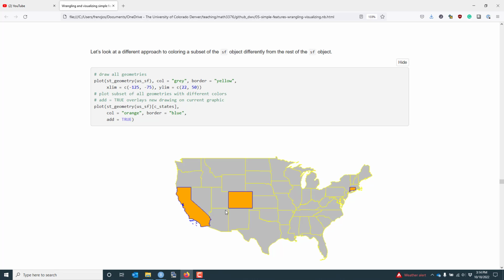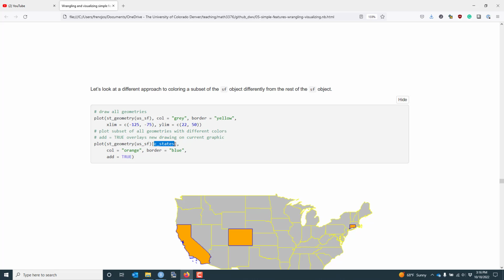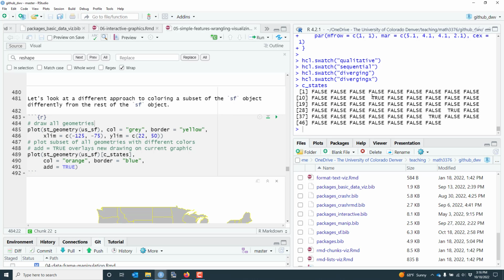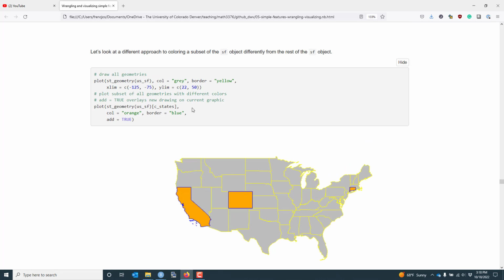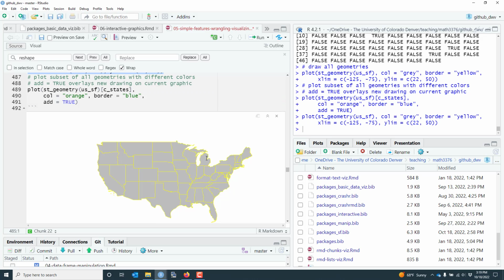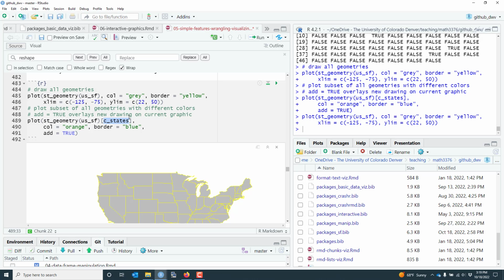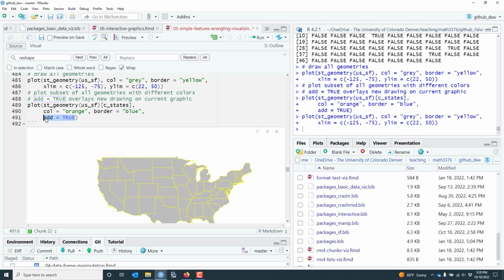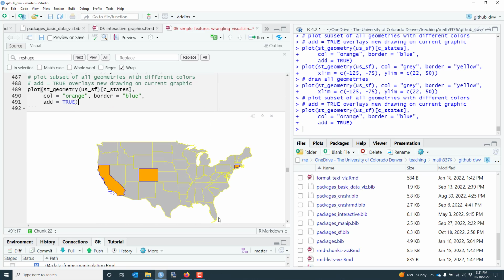Custom colors for subset of sf object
A simple approach for using custom colors for a subset of the geometries contained in an sf object's geometry list column.